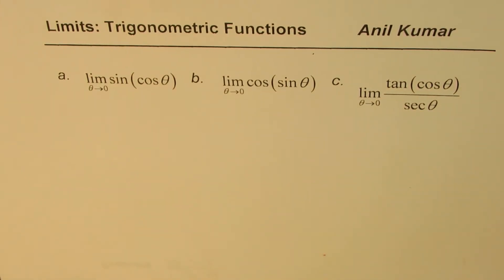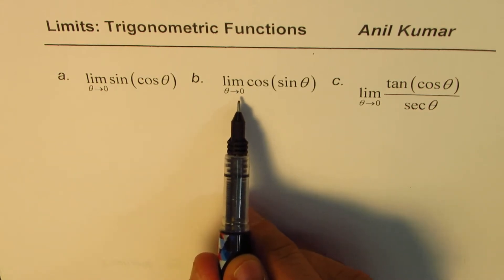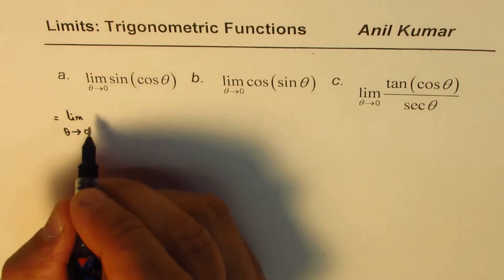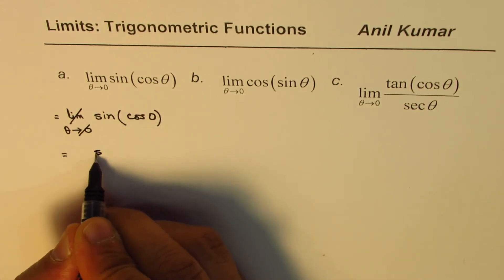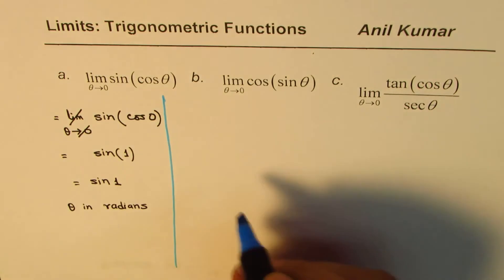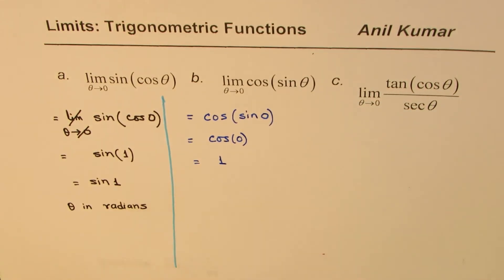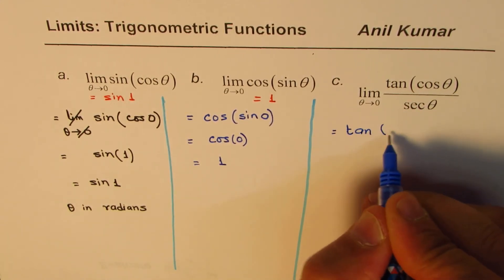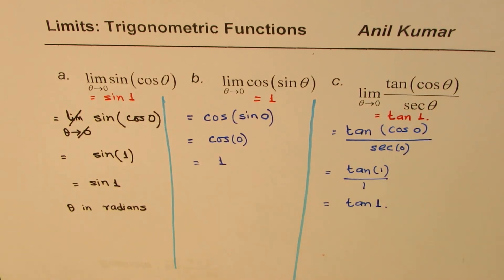04 Limit of trigonometric function cos(sinx) by direct substitution